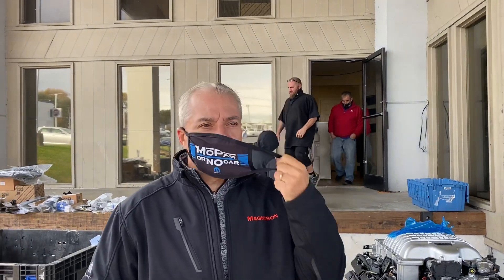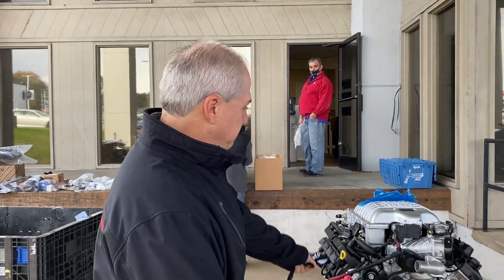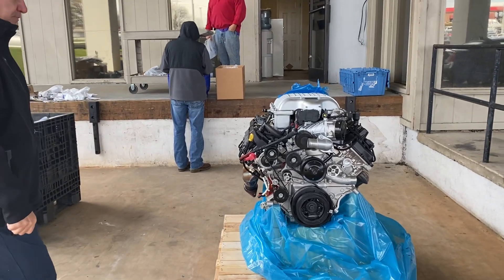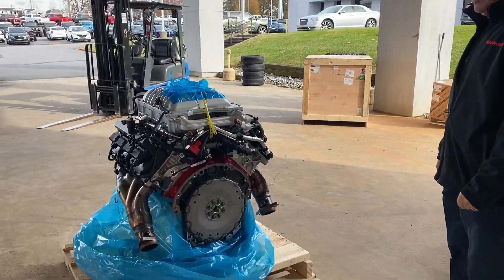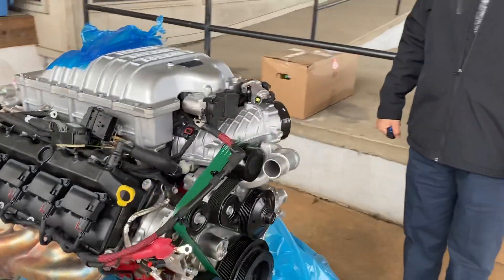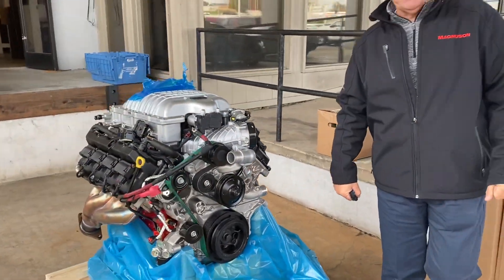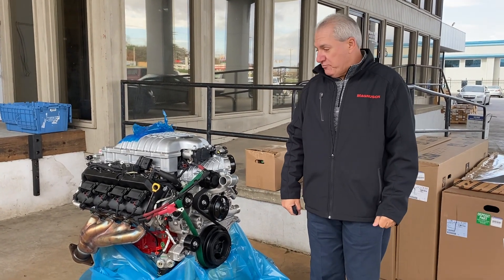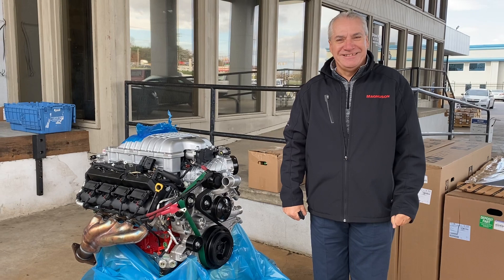New Hellcat Redeye Crate Complete Engine from Mopar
New Hellcat Redeye crate engine from Mopar, 807 crank horsepower ready to ship now, comes with flex plate for an automatic transmission, Nag 5 speed or the 8 speed, can be adapted to use other transmissions as well as a manual transmission
Ready to ship now